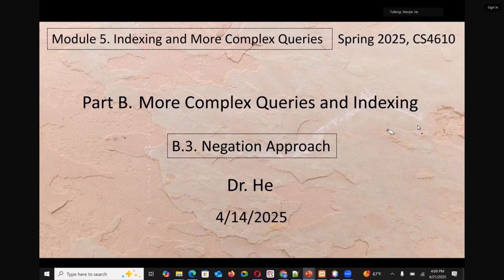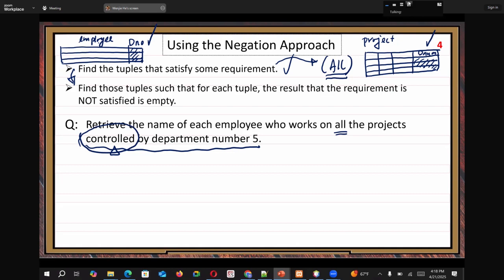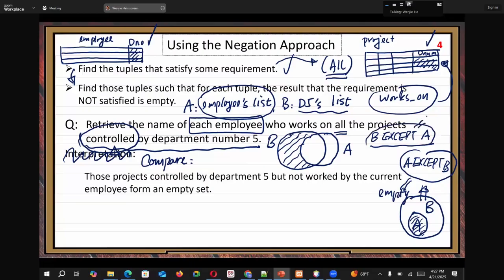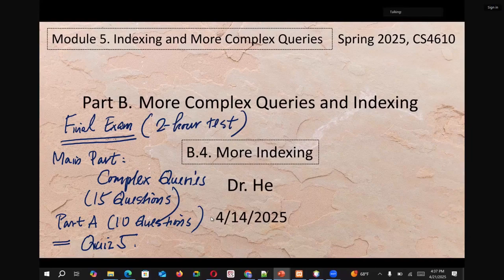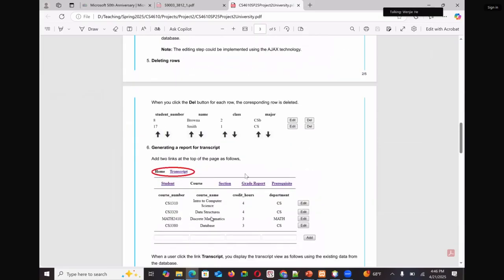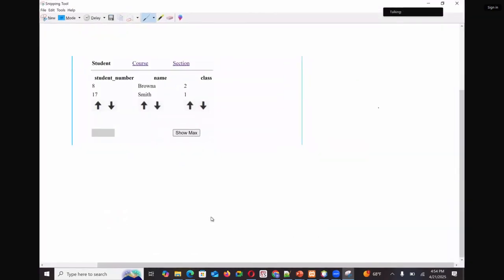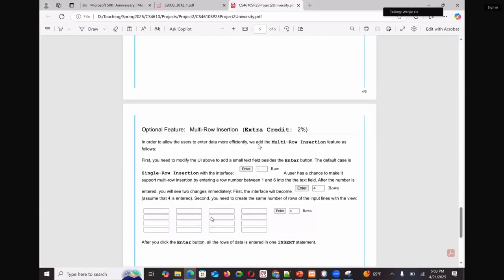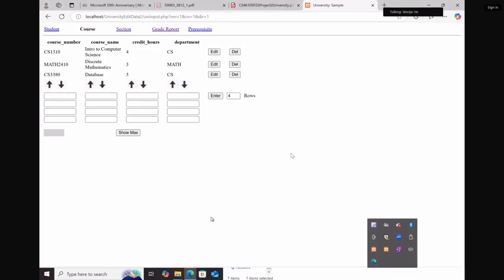CS4610SP25Module5C1VidProc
This video is for teaching at UMSL: CS4610, SP25, Module 5 Part C1. Sample Project: UniversityEditData - Demo